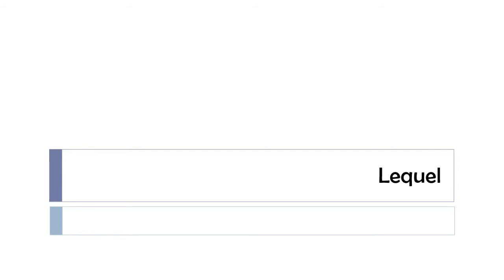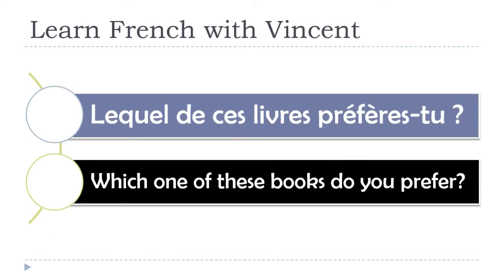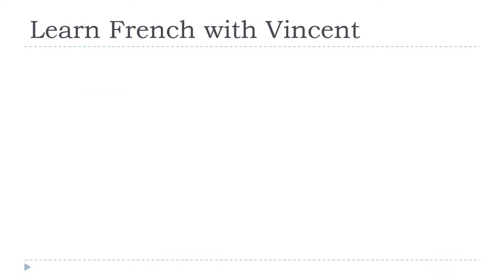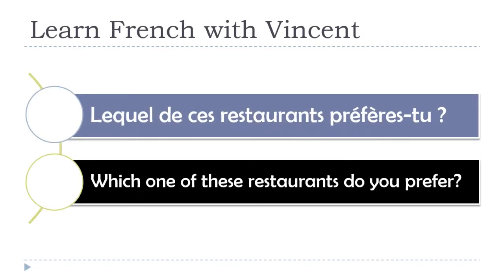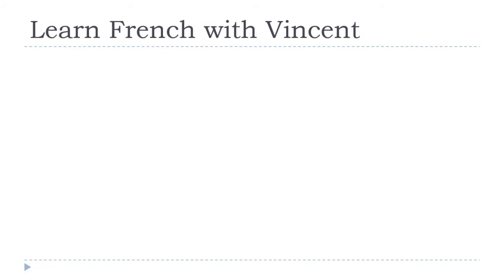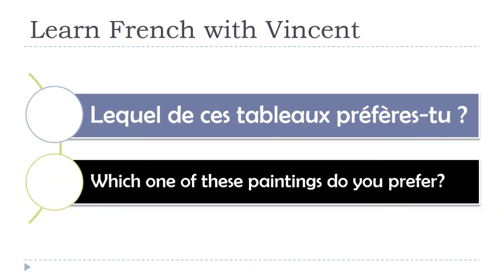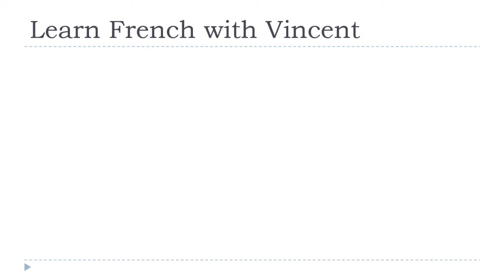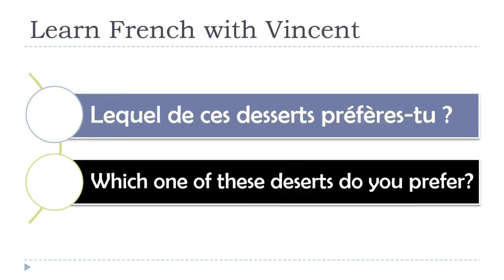Learn French Grammar I Lequel